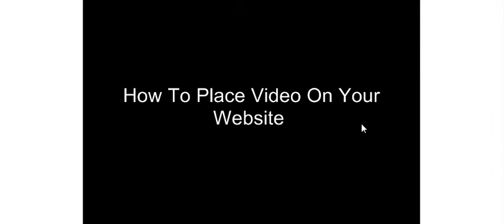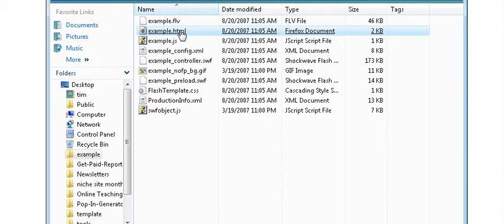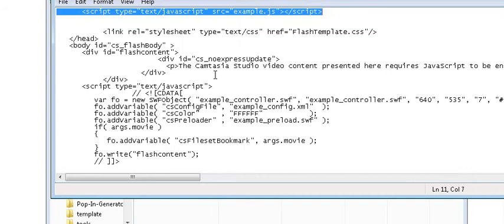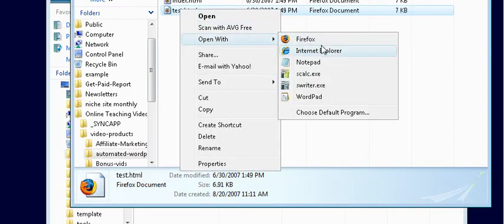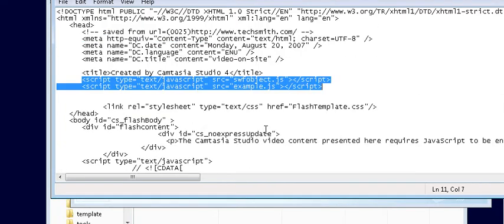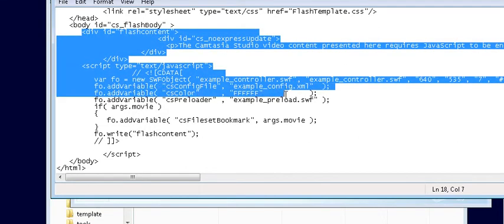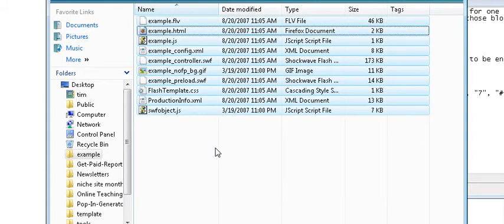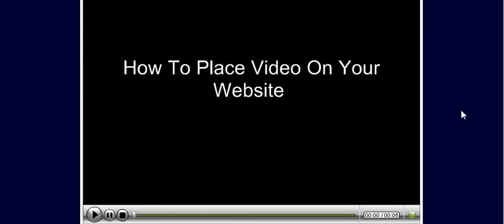How to place video on your website